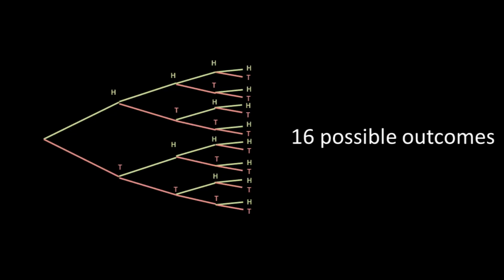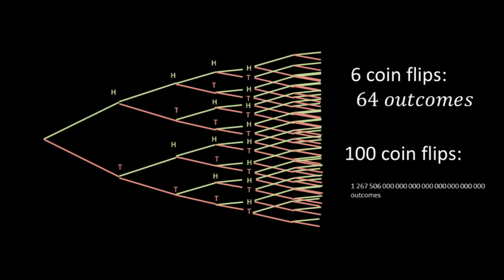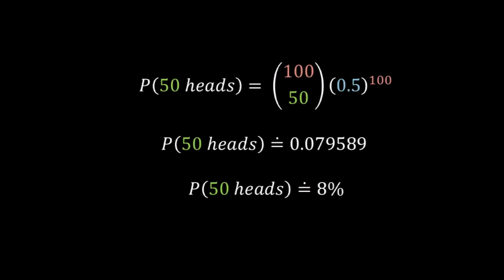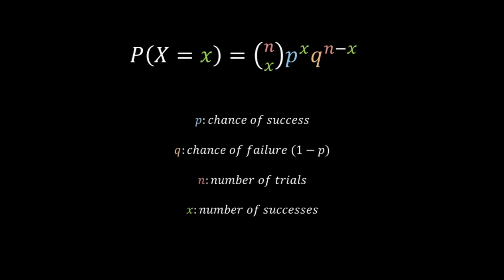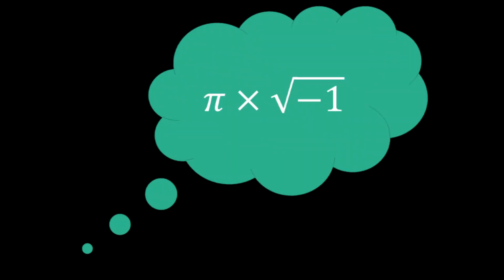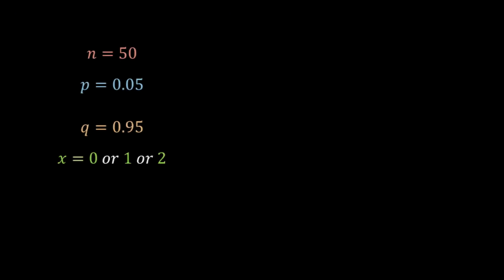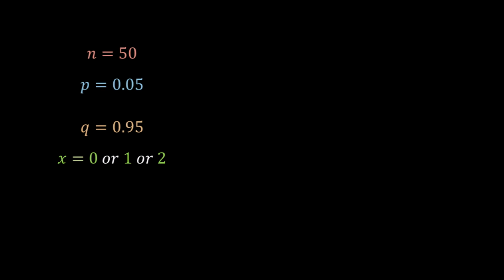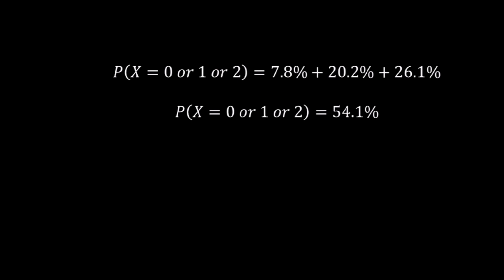Breakthrough Video Final: Binomial Distribution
My submission for the 2018 Junior Breakthrough Challenge is an enlightening video about the Binomial Distribution